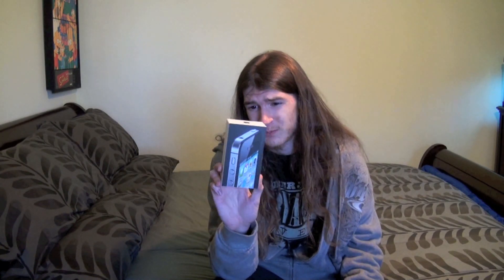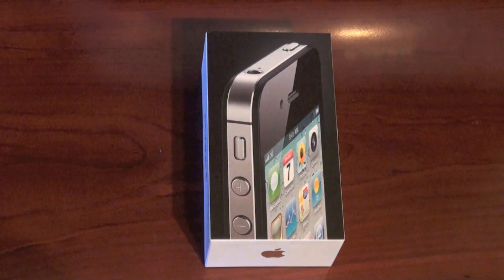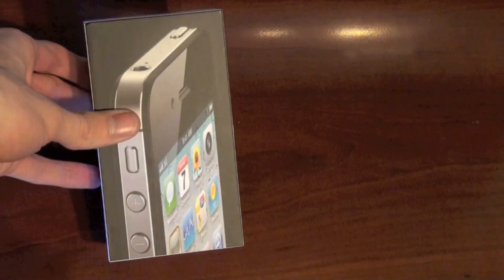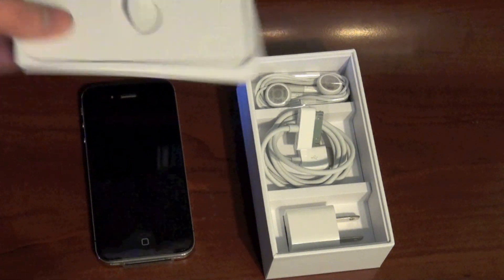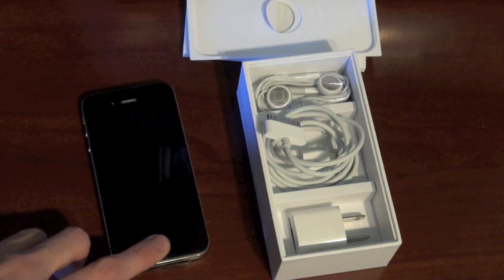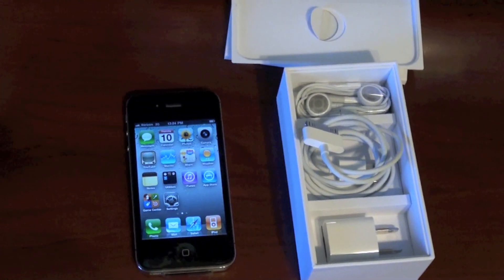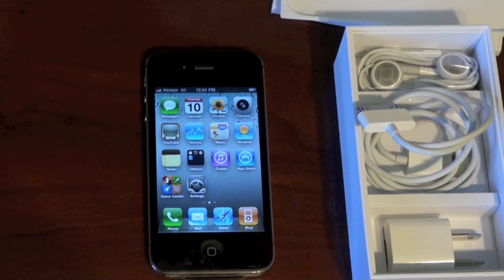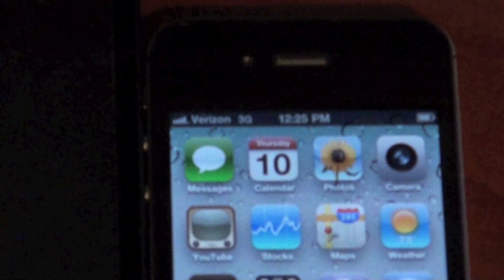Unboxing Verizon Iphone 4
yep basically the same thing as the AT&T iphone except you know it has the little verizon thingy and best of all the phone part actually works.